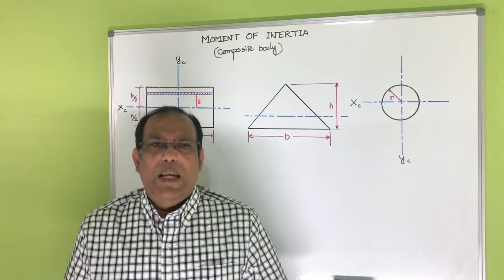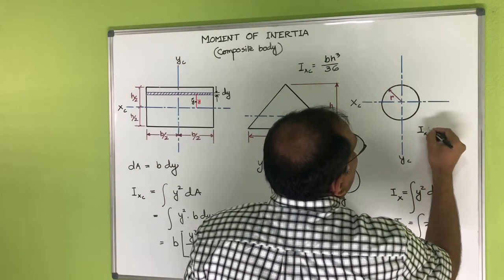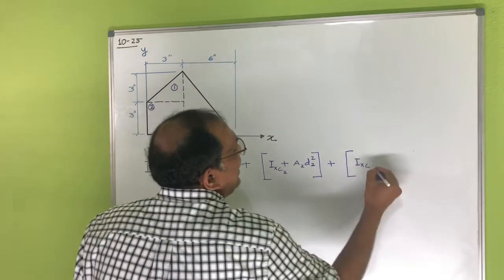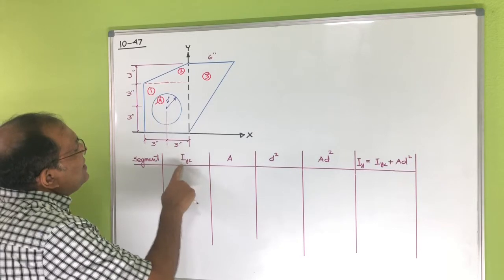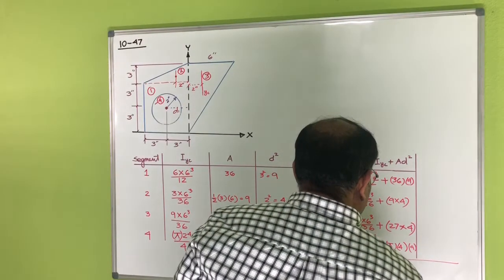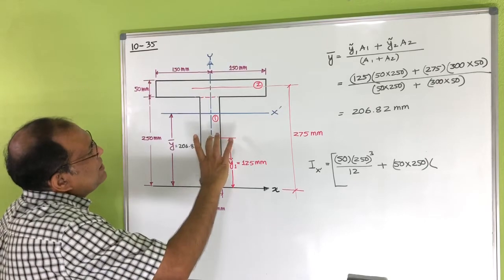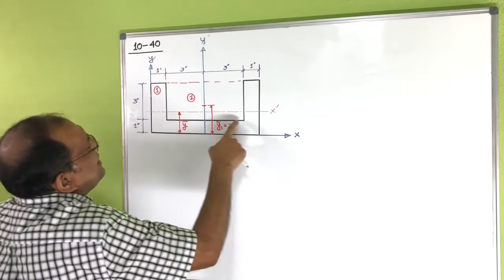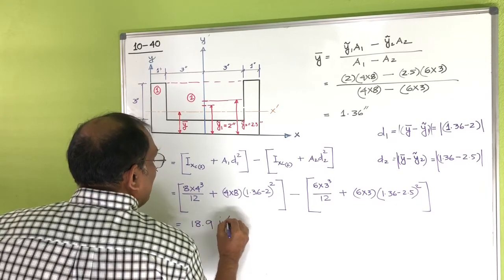Moments of Inertia for Composite Areas: Example Problems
This video shows some of the example problems to determine moments of inertia of composite areas in statics.